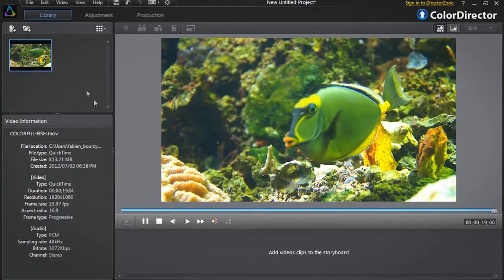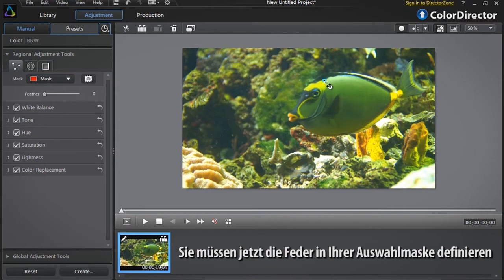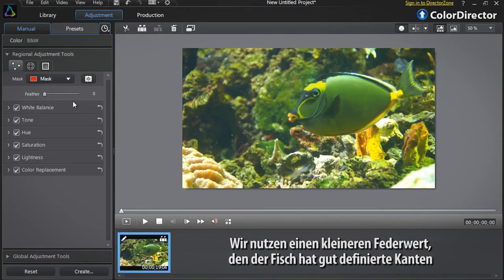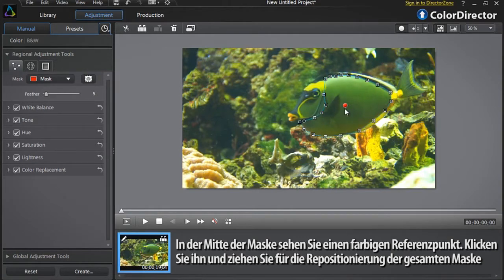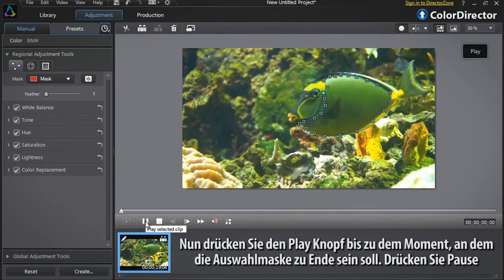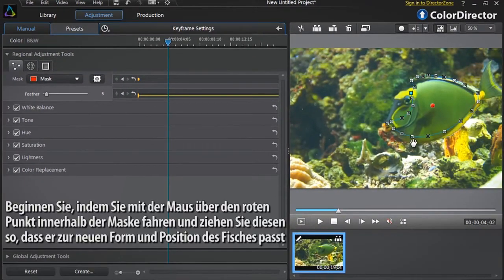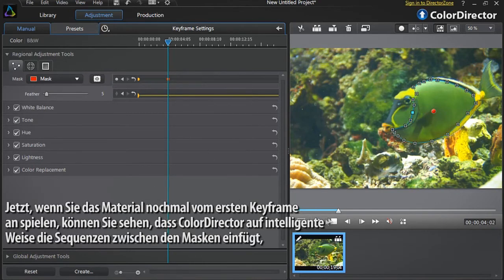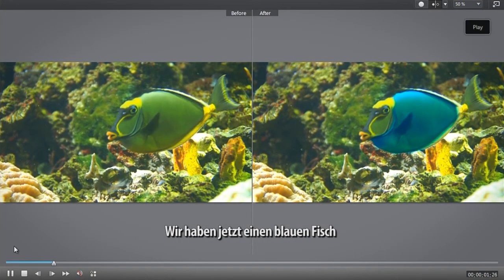CyberLink ColorDirector - Farbe eines Objektes verändern mit einer Auswahlmaske & Keyframes